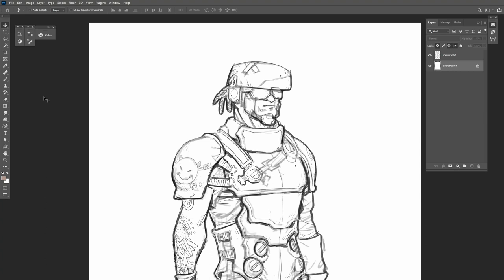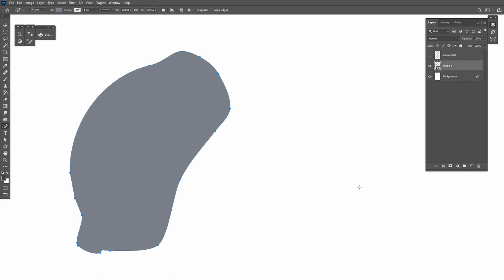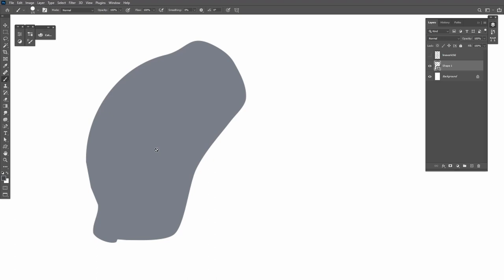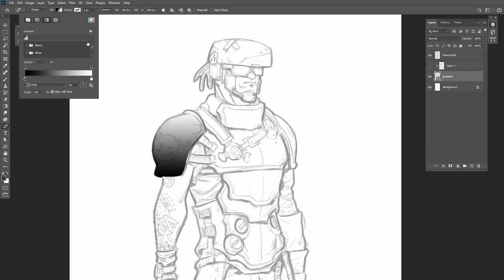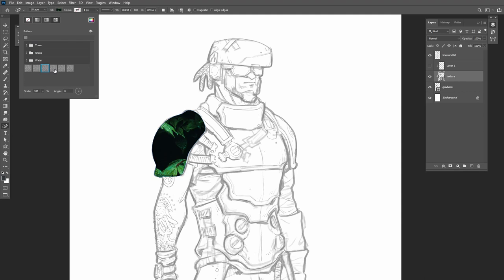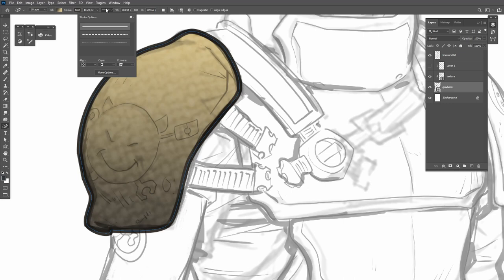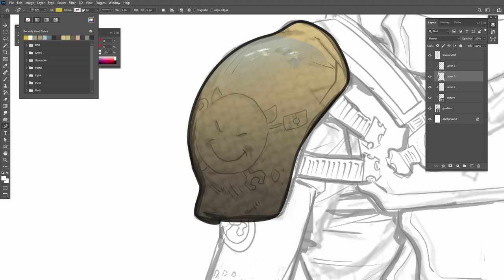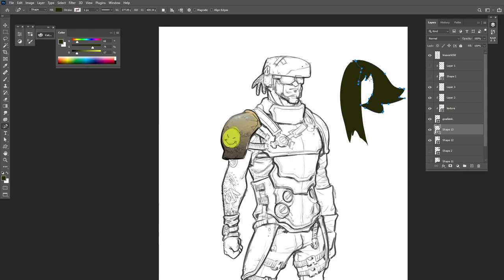How to use Lasso Fill in Photoshop like Procreate and Clip Studio Paint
In this video I talk about how to approximate the Lasso Fill tool in Photoshop. Which we must do because... PHOTOSHOP STILL DOESN'T HAVE ONE. Said while shaking fist. Gritting teeth. Hair on fire.

We can't match the smooth painting experience the Lasso Fill offers. However, we do gain some added functionality. How about a Lasso fill with that makes... infinitely editable vector paths for our shapes and shadows? Which also inherent all visual effects through any changes we make?

Check out the video if that sounds useful to you!

How boudaaat.